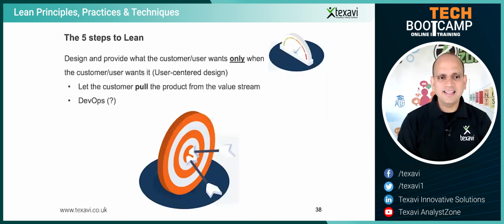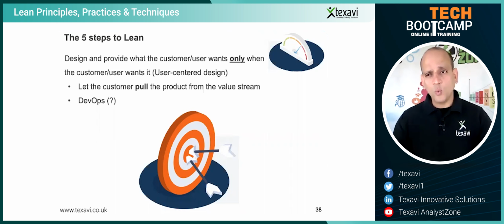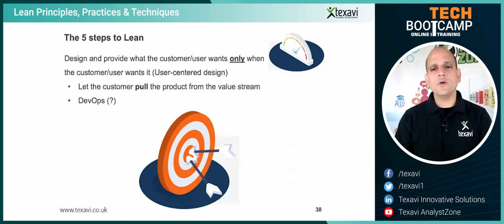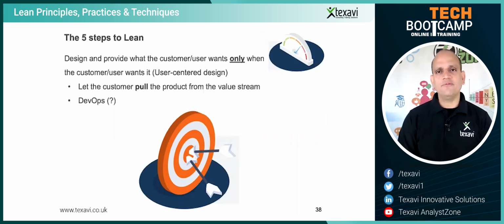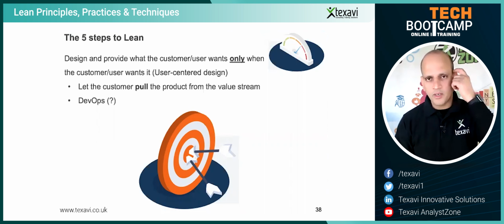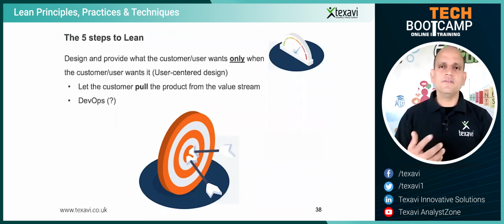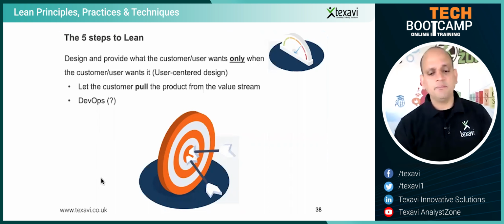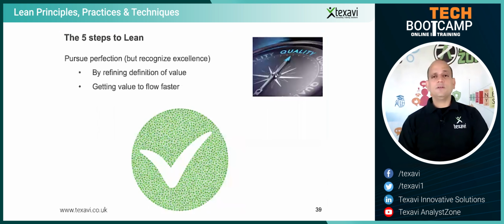Five Steps to LEAN(Part 3) - Give What Customers Need and Pursue Perfection...Best Practices in Lean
In this concluding part (3) of the video series from Texavi, Pardha Mantravadi touches upon the remaining two steps and best practices in Lean software development methodology. Here the focus is on delivering what the customers and users need when they need it. So essentially customers should be able to "pull" the features and functionality whenever they feel the need, instead of the enterprises "pushing" them through unnecessarily. And the final and fifth step is to ensure that perfection should be the goal for the businesses, teams and individuals, even though it is an ideal state. This will ensure that excellence among teams is always achieved and encouraged

Watch the video to learn the concluding part of the five steps to Lean that help organisations achieve their objectives efficiently and effectively.